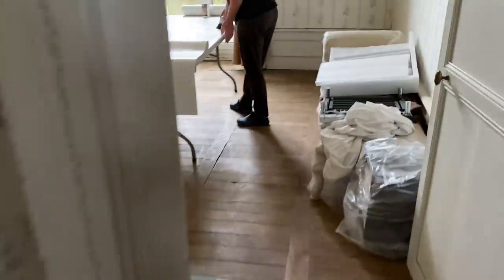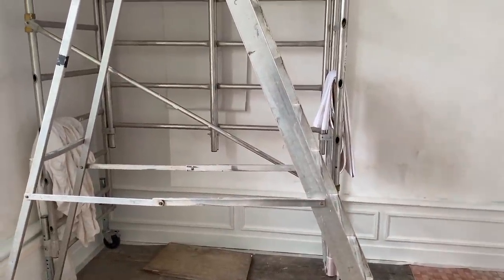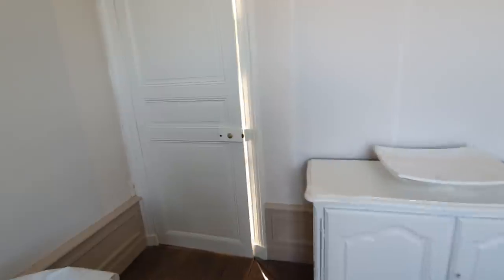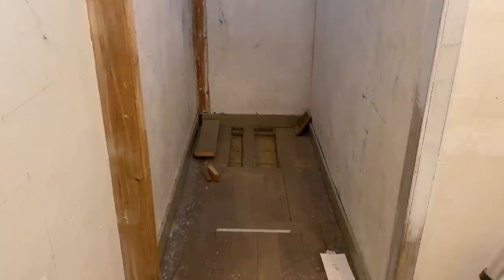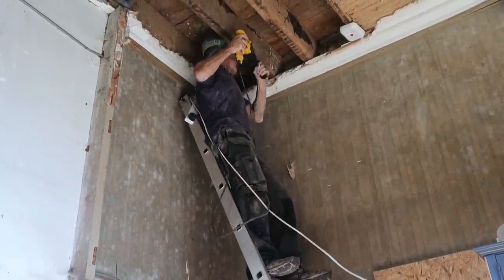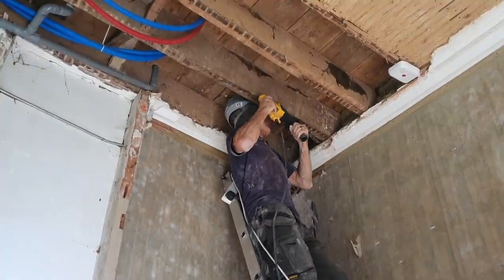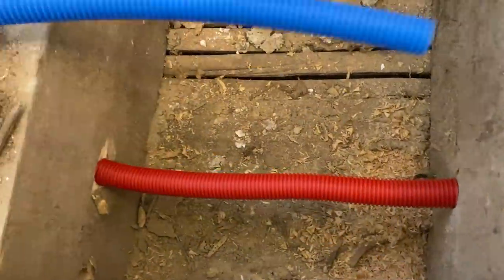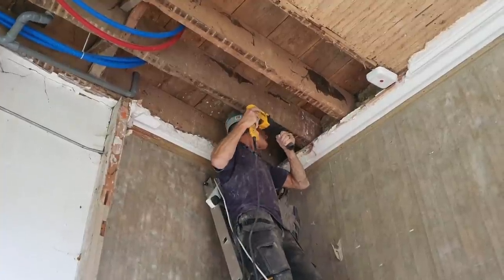How to Create a Chateau's En Suite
In this week’s video, Adrian tackles the plumbing for the master bedroom’s en suite bathroom! After a week of not feeling well, Adrian and Carole crack on with a few smaller jobs around the Chateau such as lining the walls in the family bathroom. But as the week progresses and they start to feel a little better, they take on plumbing and electrical work!